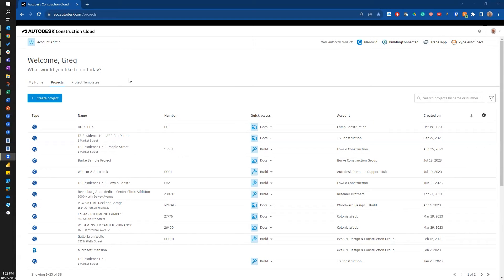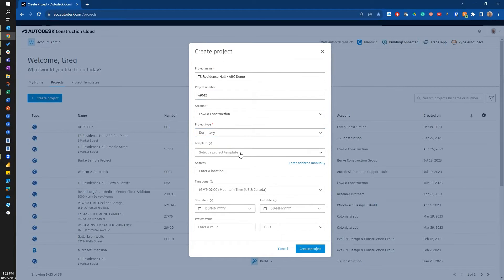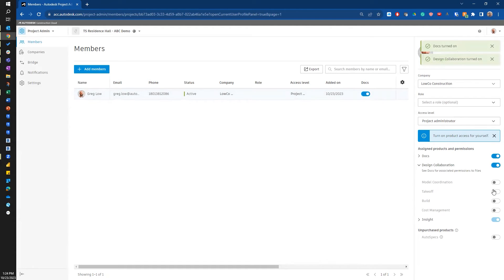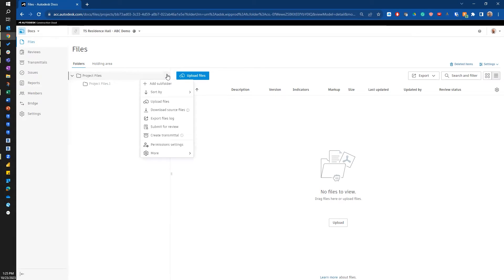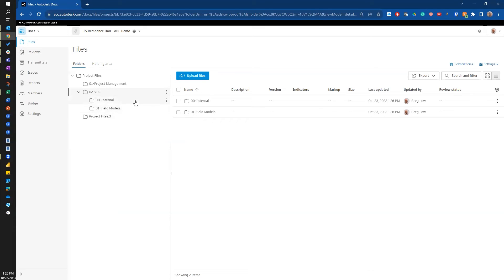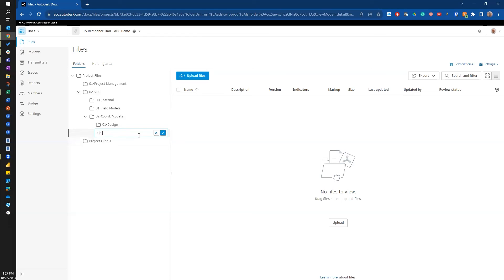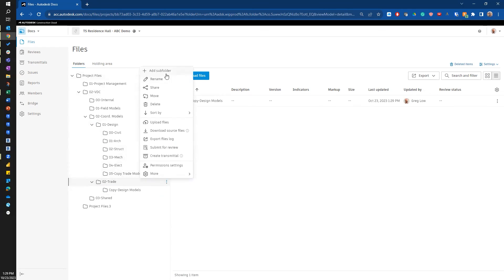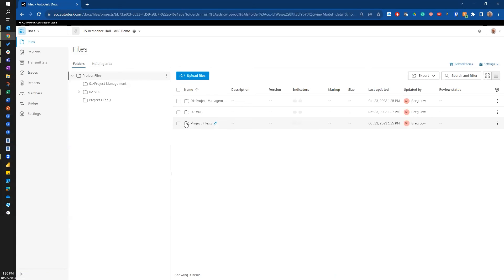Creating a Project in Autodesk Construction Cloud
Walkthrough of how to create a new project in Autodesk Construction Cloud with the focus being on the VDC tools